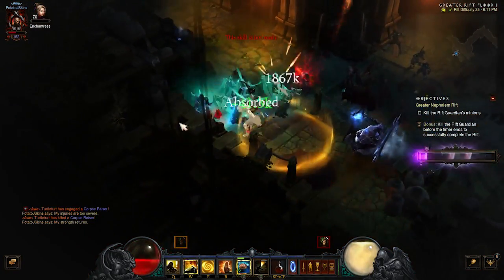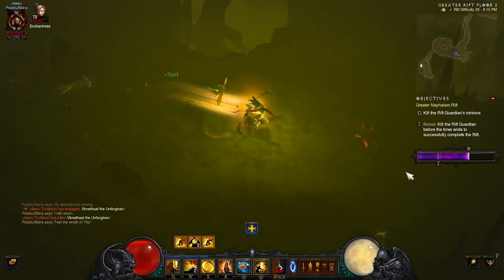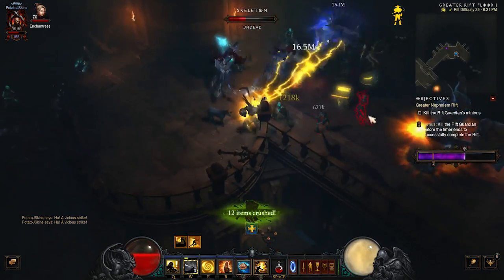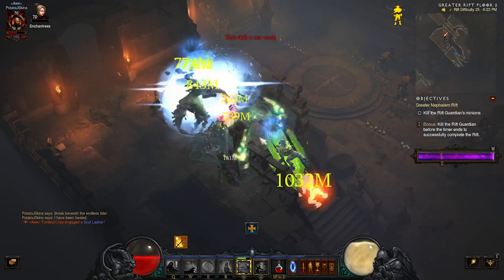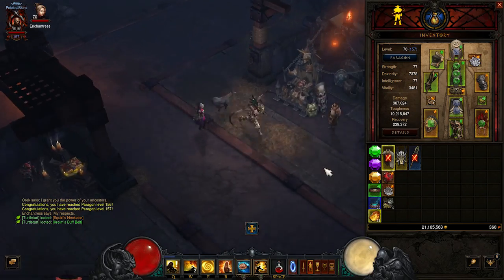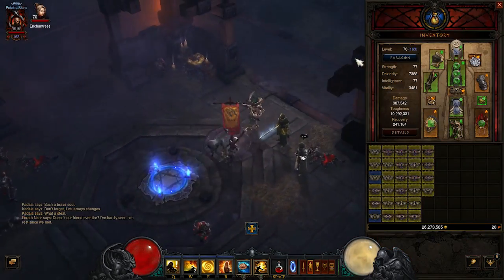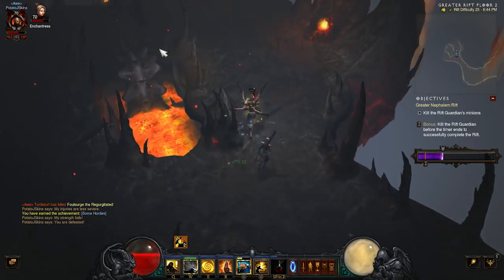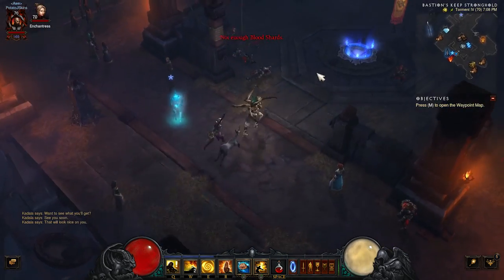Rifts Galore - Diablo III RoS Season 8 Monk Gameplay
Hey everyone \o
I haven't done much on the channel recently, so I decided to upload this!
Enjoy :D